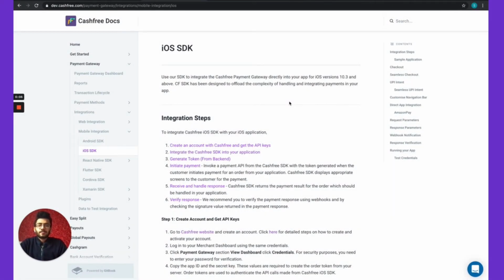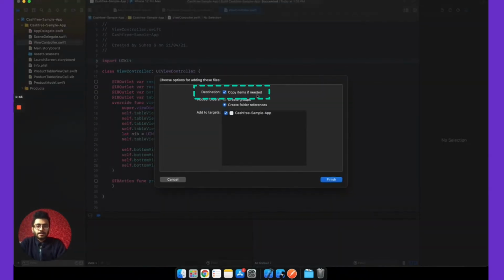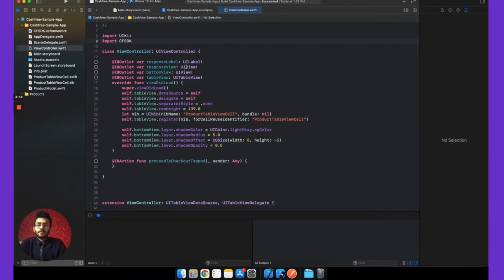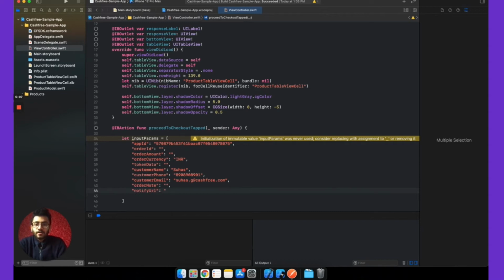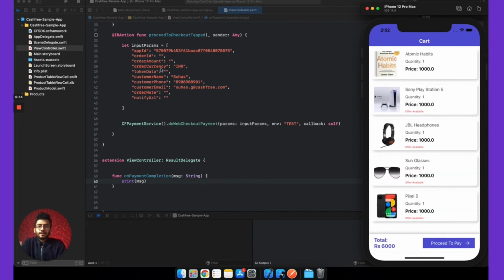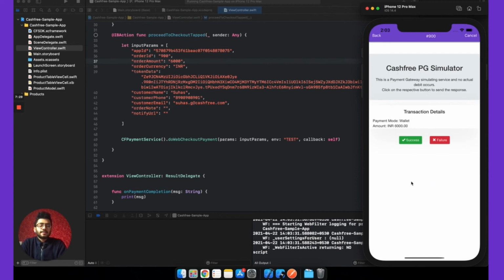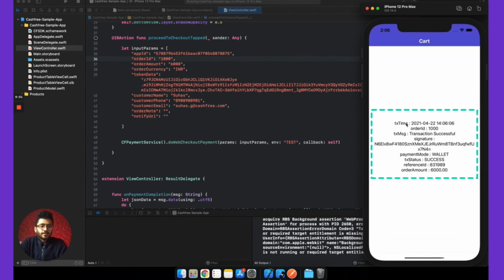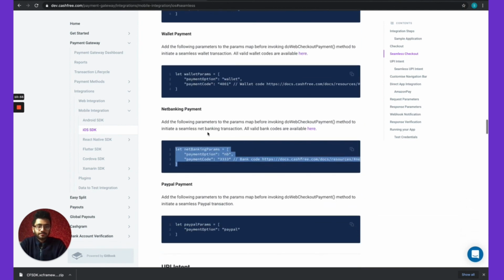Cashfree Payment Gateway Integration in iOS | Step-by-step tutorial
In this video, we will see how you can integrate Cashfree payment gateway directly into iOS app

Why Cashfree Payment Gateway?

* 24-48 Hours account activation
* ZERO Setup Fee. ZERO Annual Maintenance Charges, LOWEST TDR starting at 1.75%
* Wide range of payment modes - add 100+ domestic & international payment modes - including net banking, cards, Paytm, Paypal and other modes
* Fastest settlement cycle - get paid faster with Cashfree’s next day settlement cycle
* Instant Refunds - Cashfree lets you disburse refunds instantly to your customers directly from your merchant dashboard.

Cashfree iOS SDK
Use our SDK (Software Development Kit)  to integrate the Cashfree Payment Gateway directly into your app for iOS versions 10.3 and above.

Cashfree SDK has been designed to offload the complexity of handling and integrating payments in your app